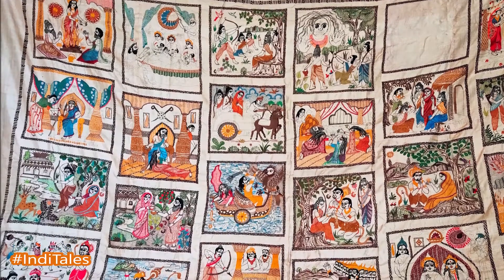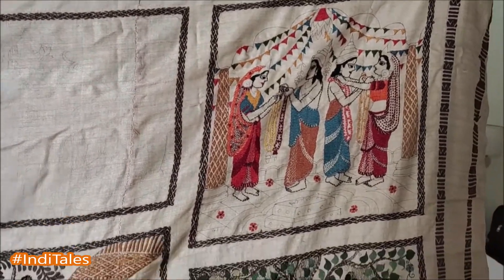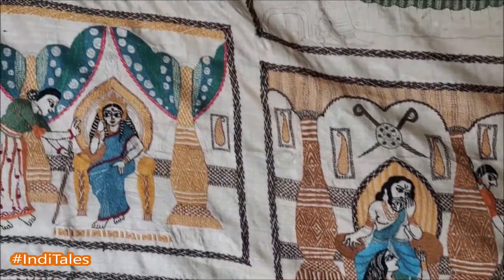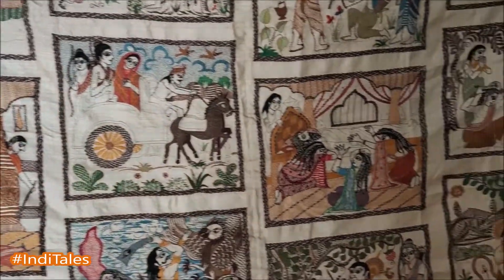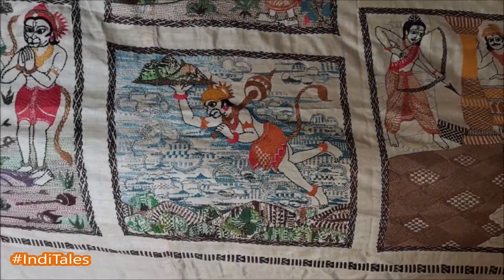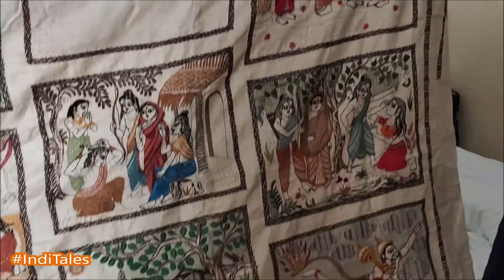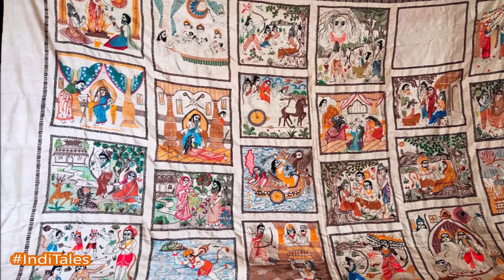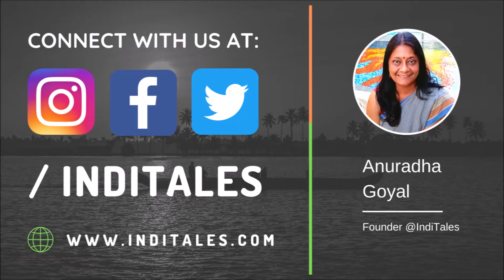Ramayana in Kantha Work by Mahamaya Sikdar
Mahamaya Sikdar Ji is a national award-winning artist who is working on creating this masterpiece that tells the story of Ramayana through embroidery. In these 24 boxes are 24 scenes brought to life. It takes her more than 4  years to complete this single handedly.